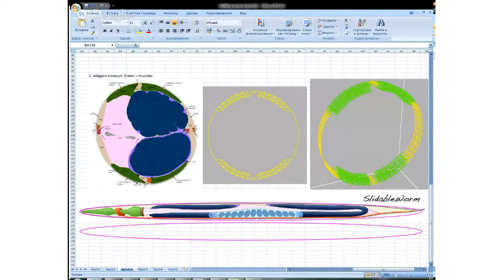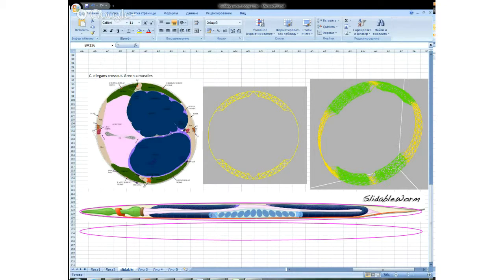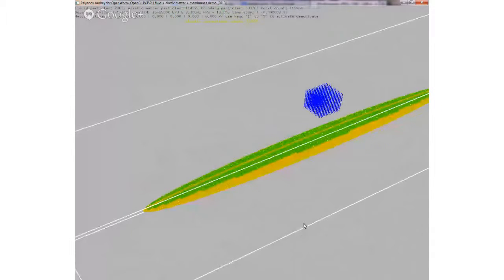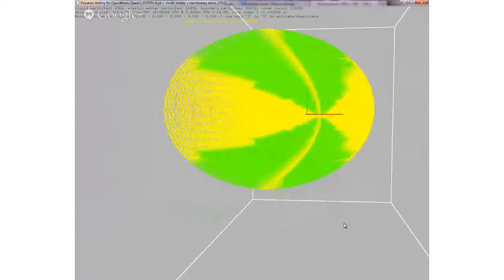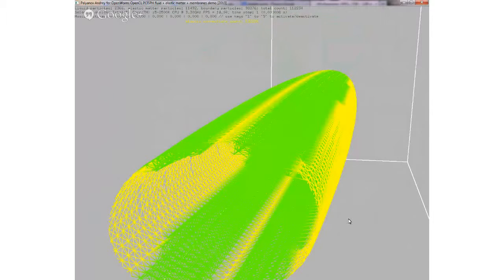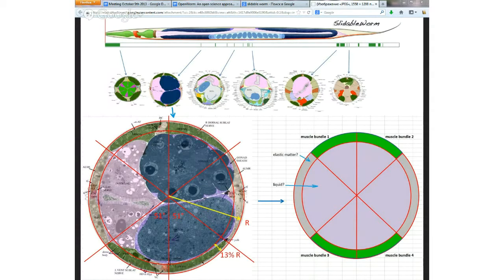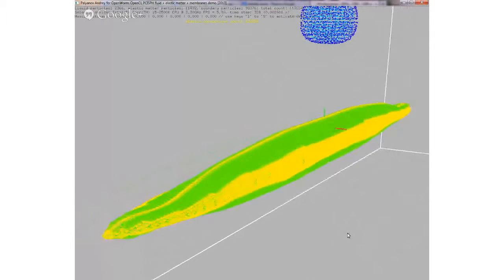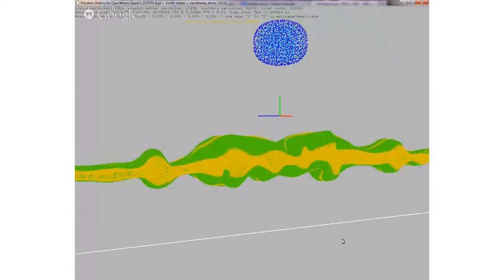OpenWorm building blocks: Latest OpenWorm Digital Body